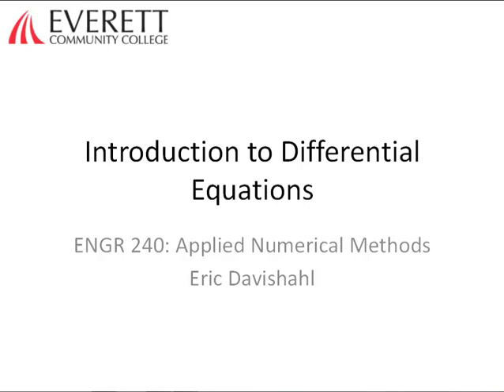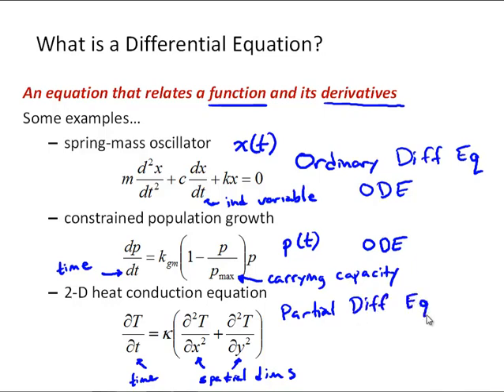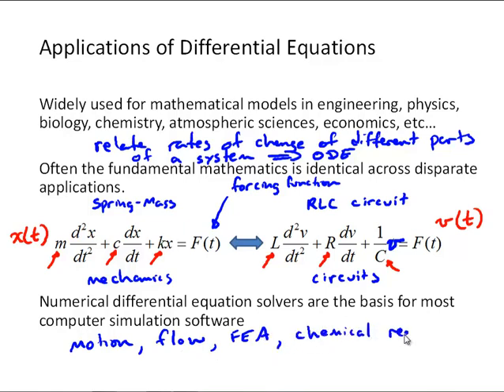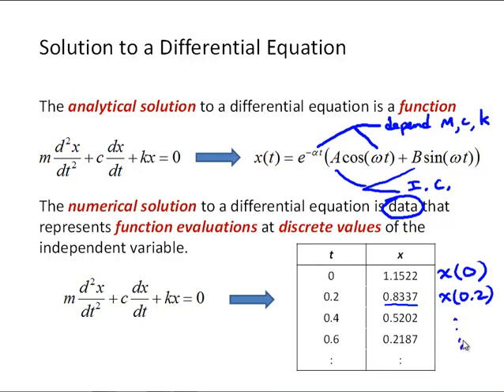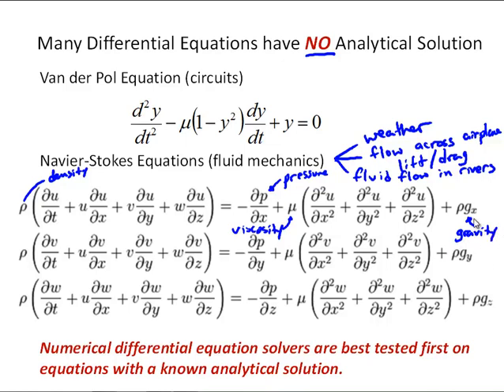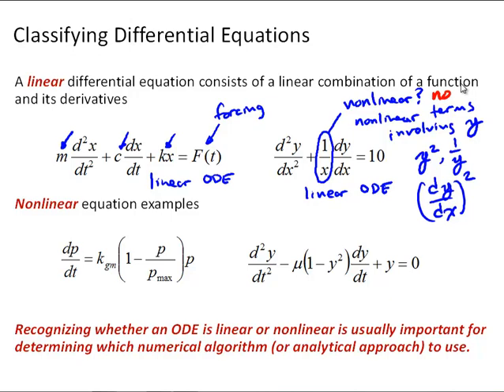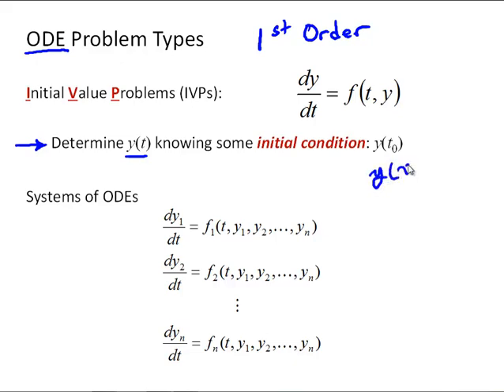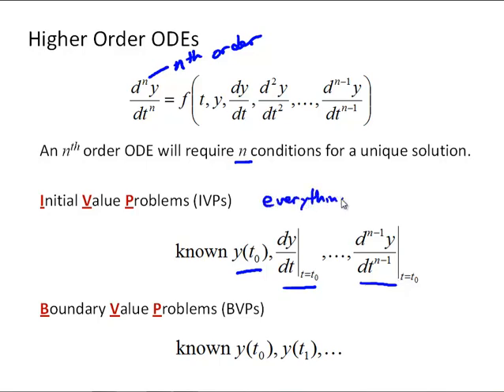NM8-1 Introduction to Differential Equations